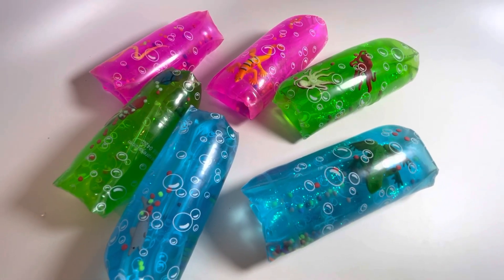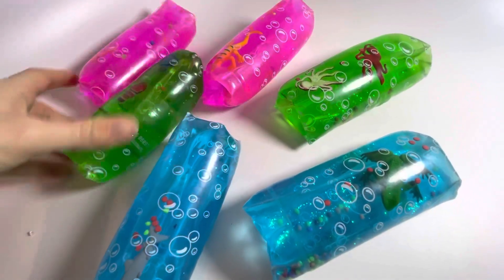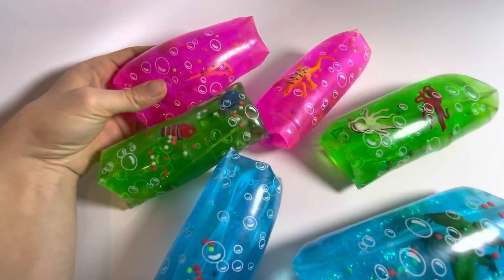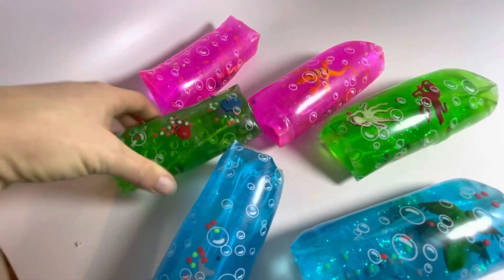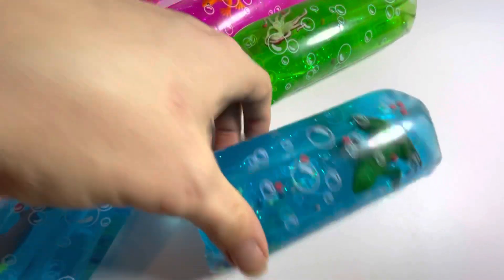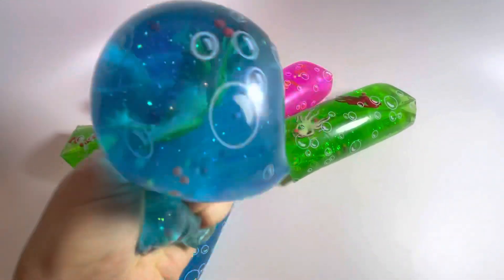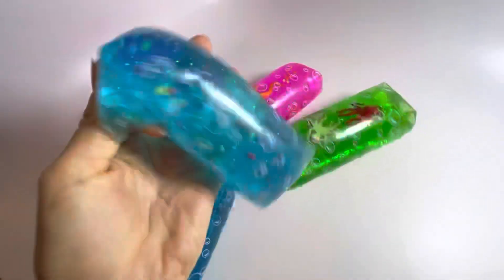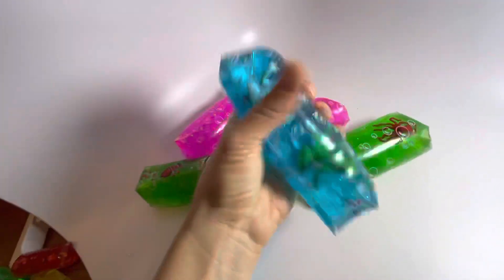Animal themed water snakes fidget toy